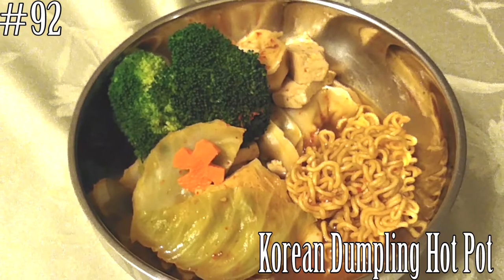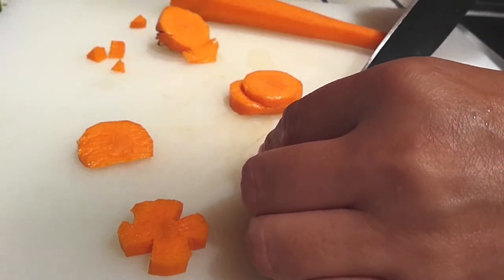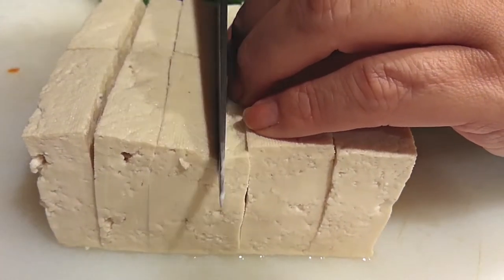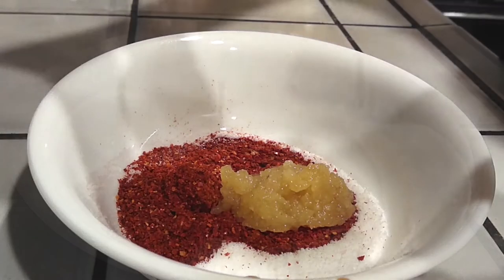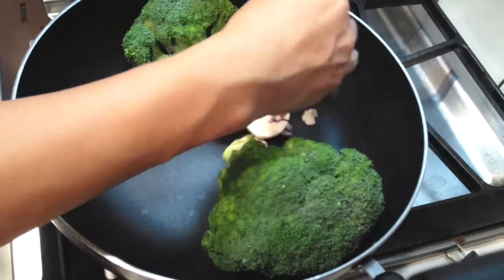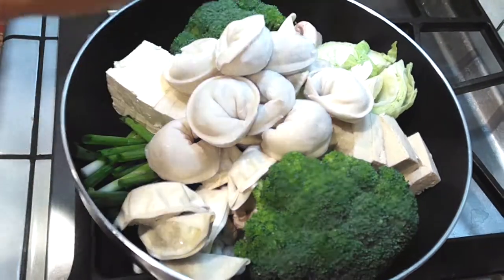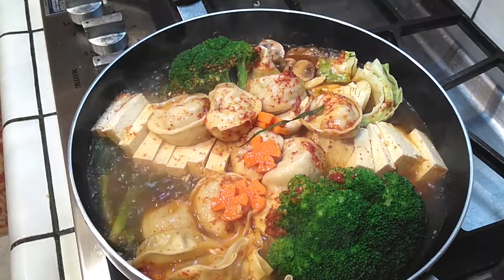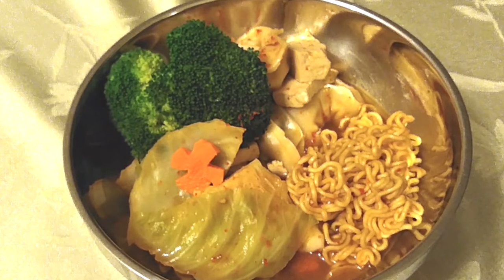Korean Dumplings HotPot WatchMiCook Episode 92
Because it was colder in socal but by the time this video is up, it'll be hot again. hahaha!

This is a superfast dinner meal and you can make this vegetarian by choosing the vegetarian dumplings at your store.

Use your favorite veggies and dumplings and make this a complete meal with some noodles or rice at the end!

Hope you guys get inspired to make your own with this video!

~WatchMiCook

or